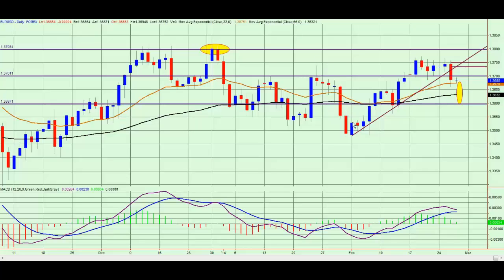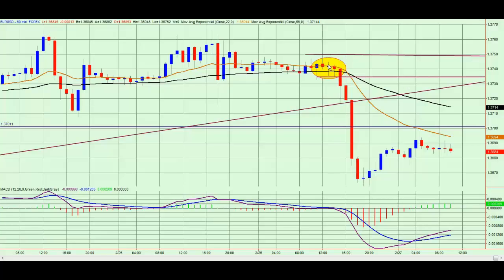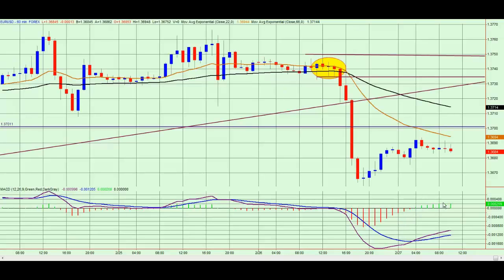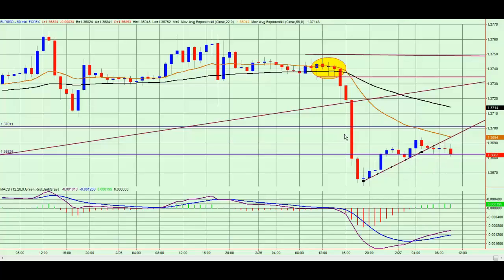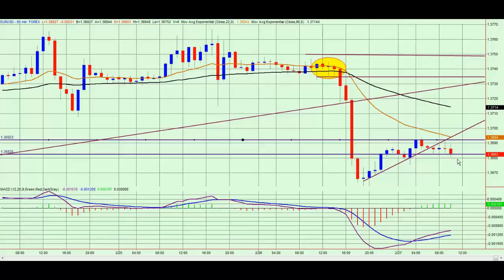FountainFX Daily Market Analysis 27th Feb 2014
EURUSD European open analysis for a short trade entry at 1.3680 to profit as the EURUSD continues to fall from Yetserday's drop of 70 pips.